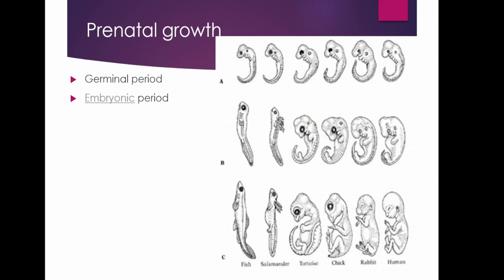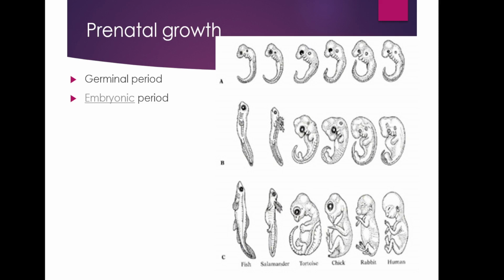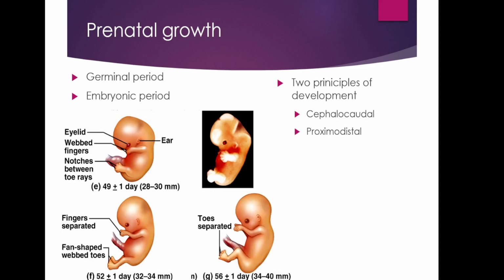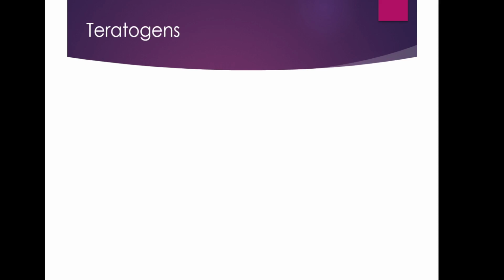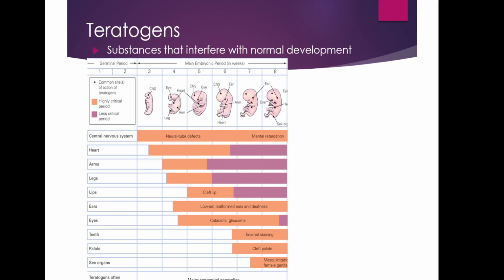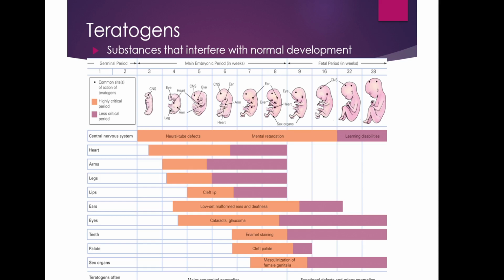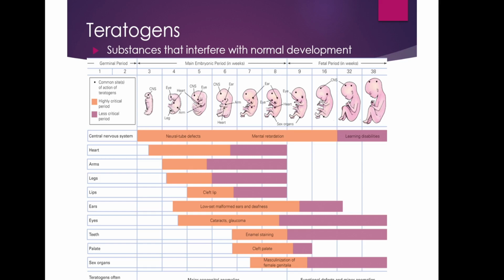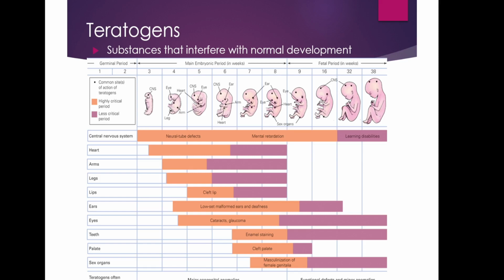Lifespan Ch 4 Teratogens